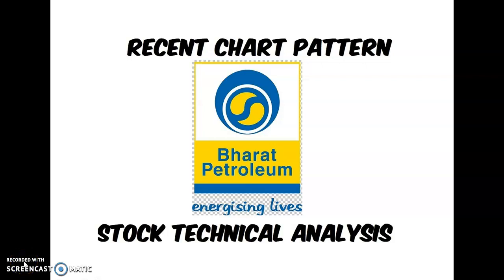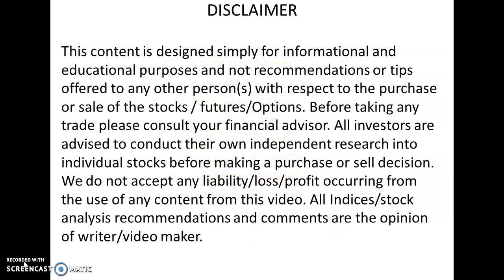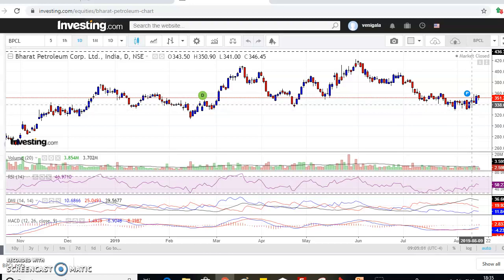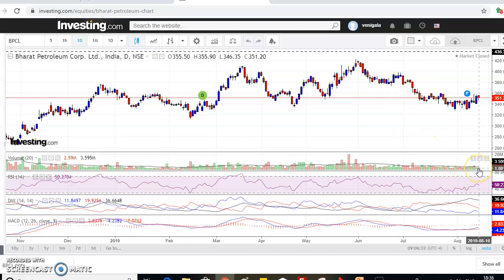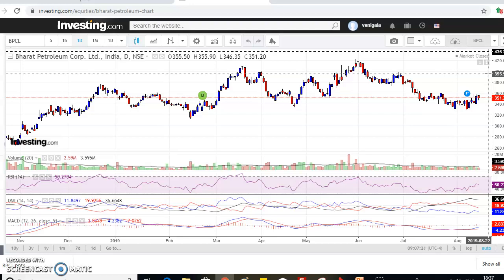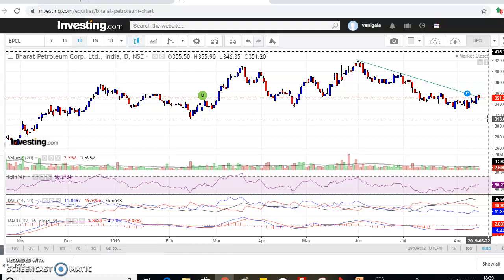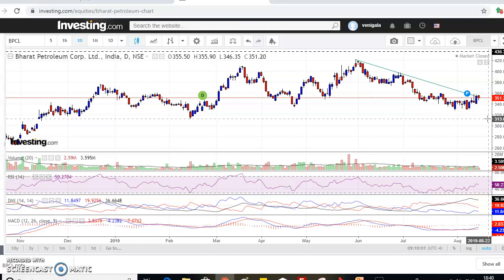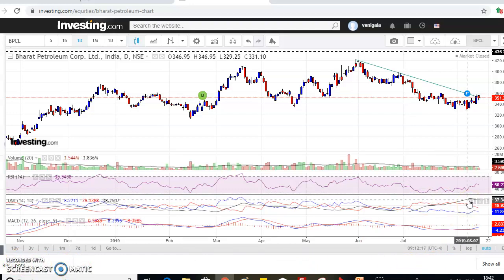Stock | Advanced Technical Analysis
Bharat Petroleum Corporation Limited Stock Technical Analysis
Round Bottom Chart Pattern Analysis
Downward Slope Trendline Breakout Strategies
Support and Resistance Price Levels
Indicators